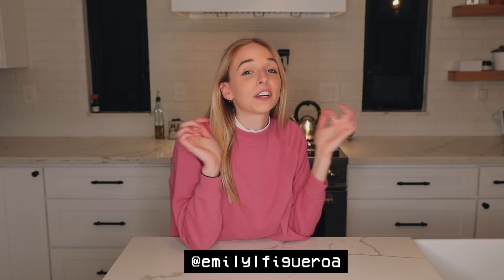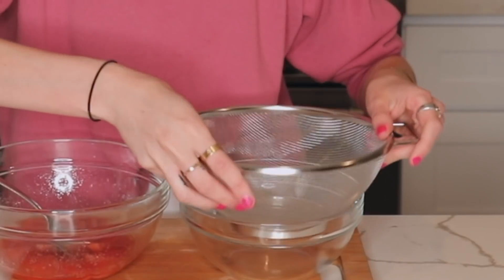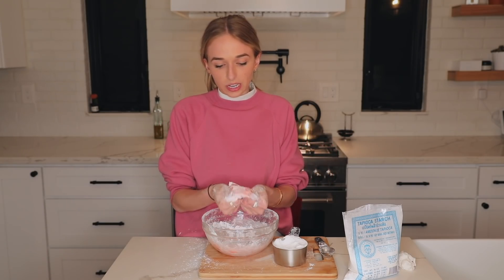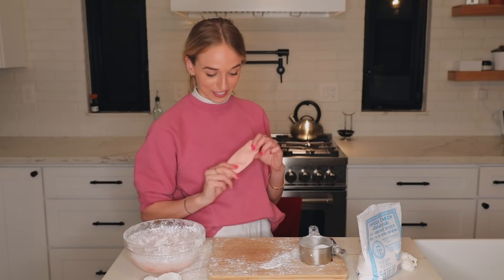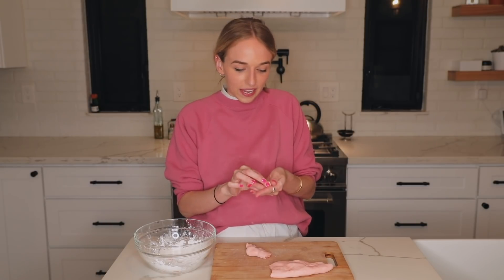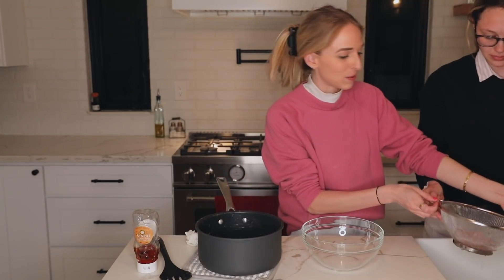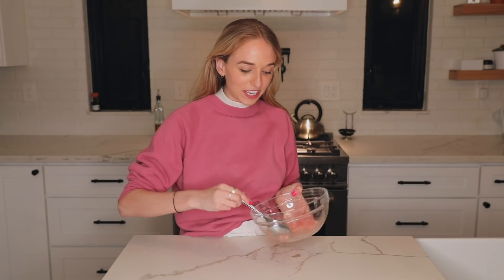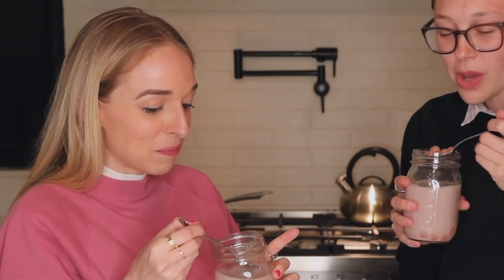making STRAWBERRY BOBA (from a tiktok recipe)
I tried to make strawberry tapioca pearls from scratch by following a tiktok recipe!